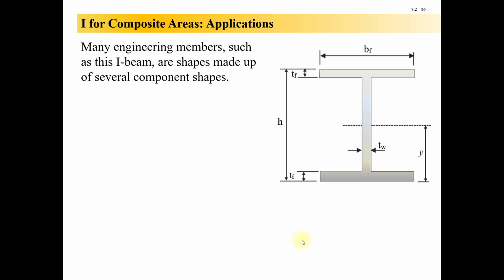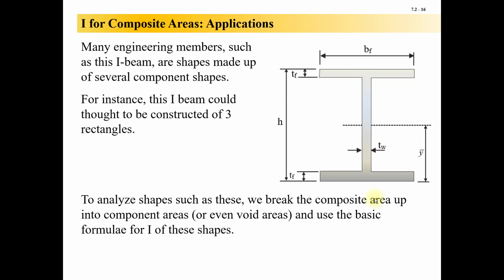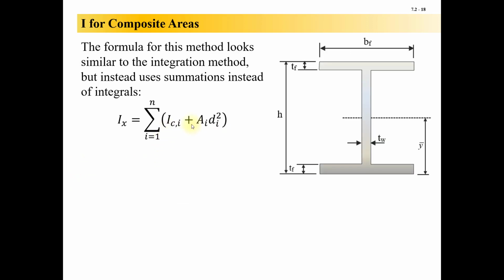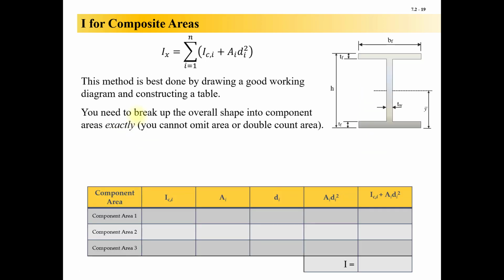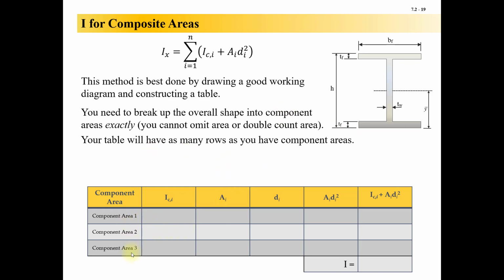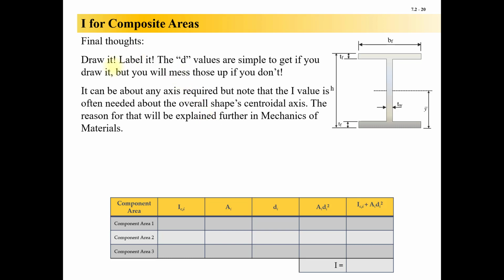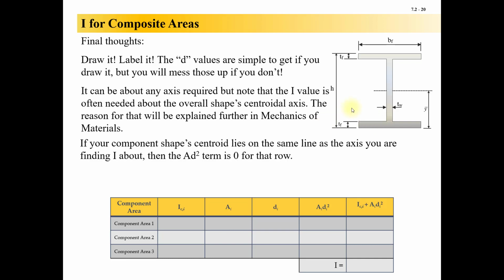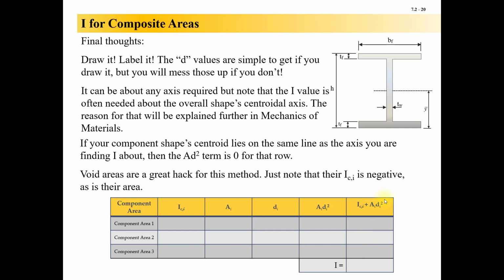Engineering Statics Lesson 7-2, Lecture pt 3: Moment of Inertia of Composite Areas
Learn how to calculate the area moment of inertia of a shape that is made up of several smaller shapes.